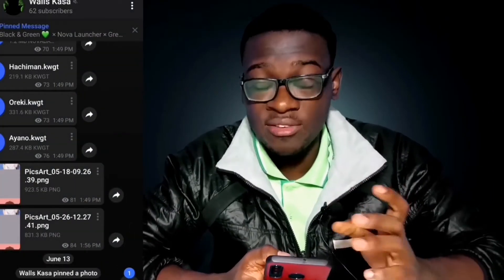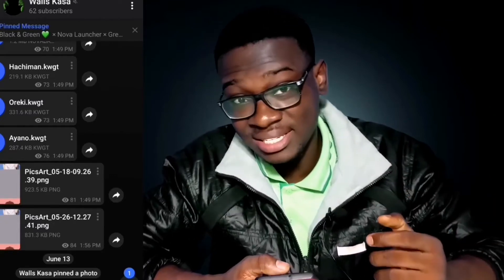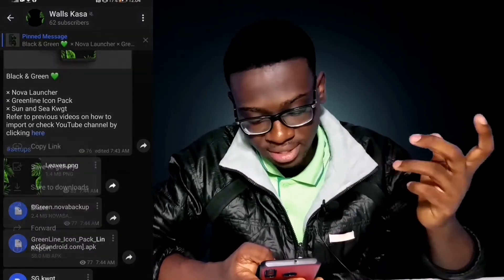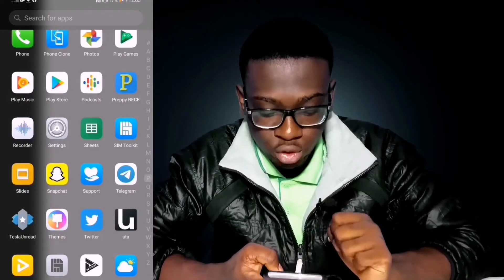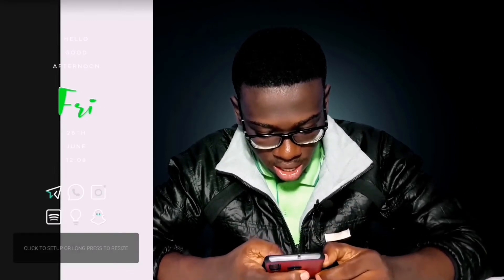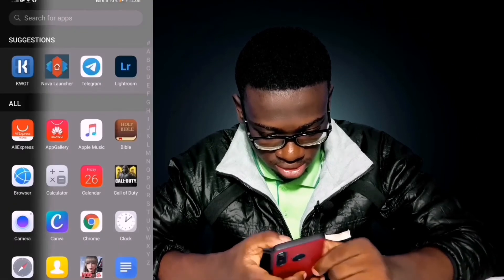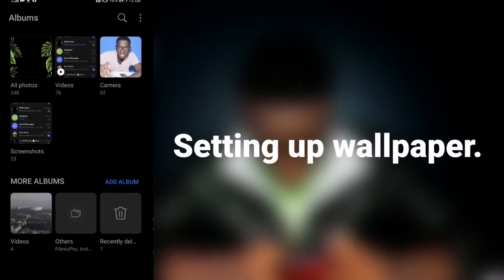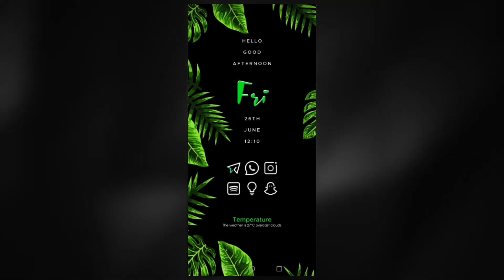Android Home-screen Customization Tutorial #2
Follow this simple tutorial to customize your android home-screen and make it look splendid.